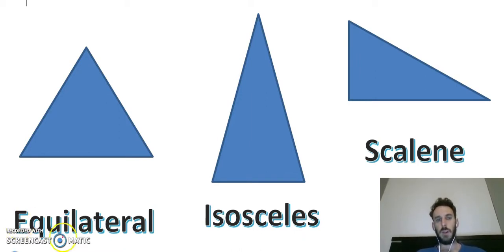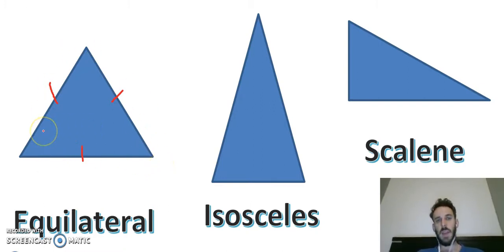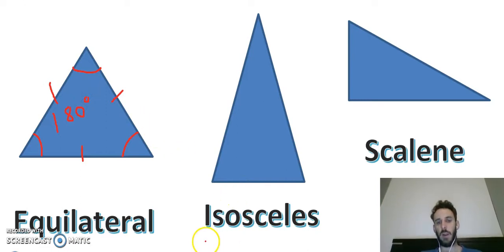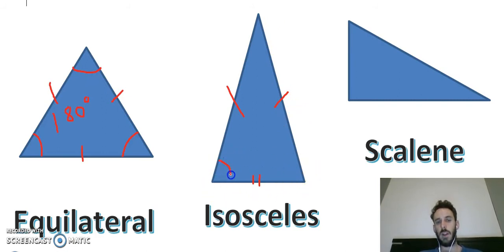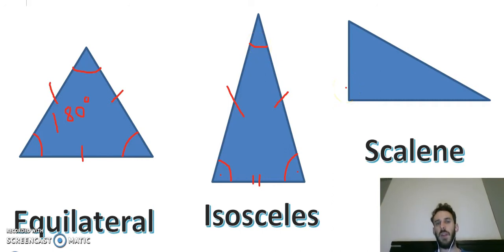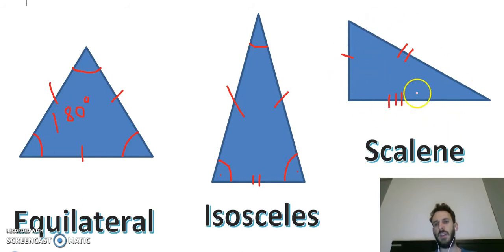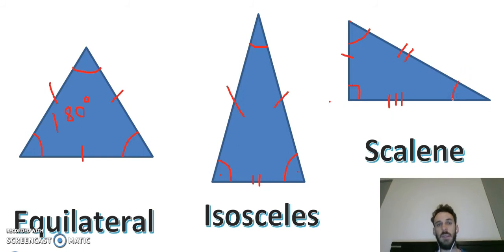CategoriesOfTriangles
I can identify and classify categories of triangles. Pages 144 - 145.